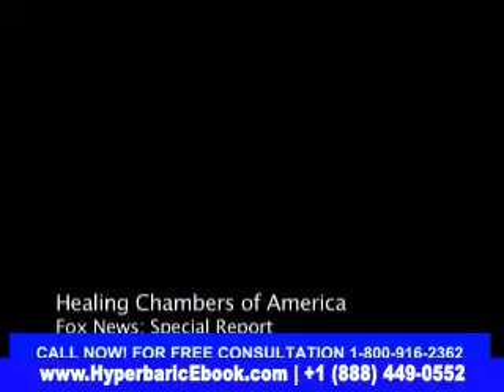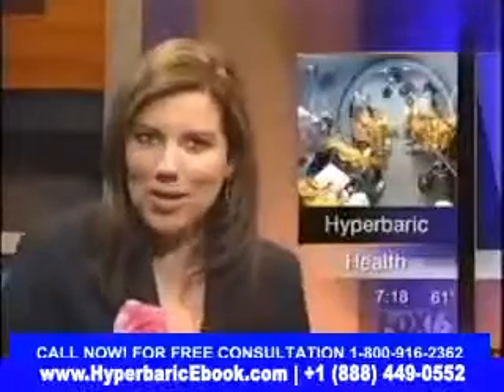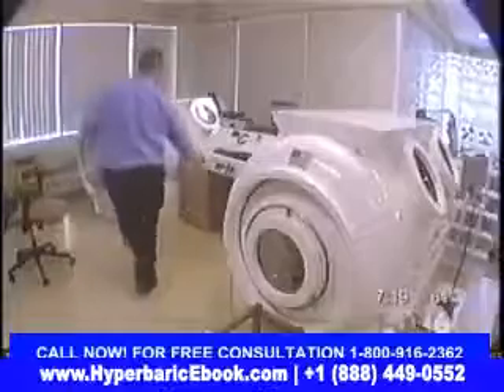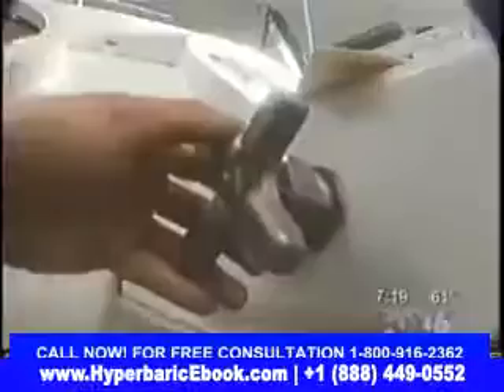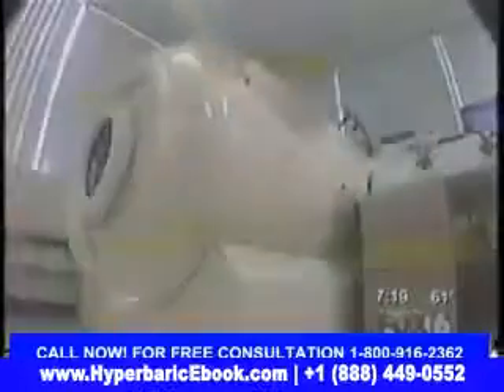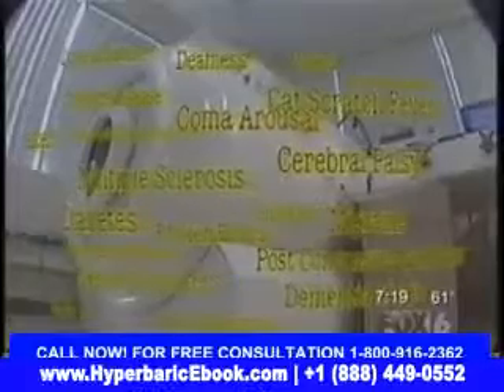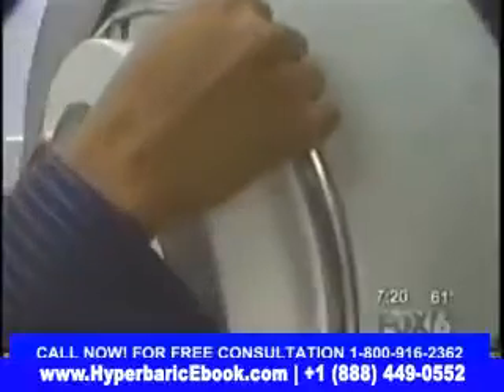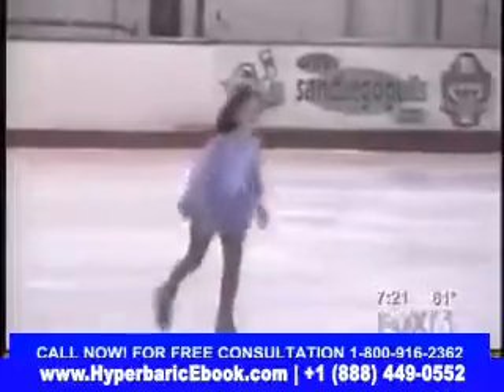Treatment Of Lyme Disease With Hyperbaric Oxygen Therapy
Lyme Disease is caused by an infection of the spirochete Borrelia burgdorferi that is generally known to be spread by a tick bite. The B. burgdorferi spirochete is an anaerobic bacteria, meaning that the organism cannot exist in oxygen. Treatment with hyperbaric oxygen has been used successfully in treating anaerobic infections and is recognized for such by The Journal of American Medicine.

Antibiotic therapy alone is not always effective against Lyme Disease. Most of the patients have had long courses of antibiotic therapy including IV therapy and yet the symptoms persist. In many patients, their quality of life has been diminished and in some cases the patient has become completely dependent. Neurological damage, pain, loss of muscle function, fatigue, arthralgias and a myriad of other symptoms plague the chronic Lyme patient. Hyperbaric oxygen therapy forces oxygen deep into the cells in all parts of the body including the brain and central nervous system.

To date, our Center has treated 43 patients diagnosed with Chronic Lyme Disease. The data from those patients' files reveal 36 patients (84%) showed improvement after their initial hyperbaric treatment. The results were further broken down and analyzed by the following categories: length of time patient had been ill, number of treatments, atmospheres of pressure, duration of treatment, period of time over which treatment was given, gender, age, and antibiotics taken during hyperbaric treatments. In all the above considerations, the one category that established a significant pattern in this patient population was length of time the patient had been ill prior to hyperbaric treatment. This category shows that patients who had been ill a shorter period of time experienced the most improvement. However, the ranges were quite diverse and one patient who had been ill 15 years experienced a 64% improvement in symptoms. The tables and charts below express the outcomes after the initial Hyperbaric series. Some patients returned for further treatments and some did not. Some patients returned follow-up information on their symptoms and while that information is relevant, it is too sparse to interpret by chart. For example, one patient reported being 10.87% worse after the initial series, but was improved by 55.80% after one month. Another patient reported a 19.47% improvement after the initial series, a 78.76% improvement after one month, but had escalation in symptoms to 27.43% worse than the original baseline. The table is included to show the diverse nature of the responses that were returned.

One aspect of hyperbaric treatment than can be determined is that most patients respond and initially most of them had an escalation of symptoms before they saw improvement.

While the greatest majority of patients used the treatment protocol believed to be followed in the Fife study of 60-minute treatments at 2.4 ATA (equivalent to 45 feet underwater pressure), some patients tried a variety of different methods hoping to find a protocol that assured better results. Some tried two treatments daily while others tried one treatment daily for more days. Some tried pulsing pressures by using lower pressure one day and a higher pressure the next. Treatment duration varied from 60 to 90 minutes and pressures ranged from 1.75ATA to 2.85 ATA. Some took an initial treatment series and then returned for follow-up or monthly boosters of 2 to 8 treatments. Some repeated the initial series or went longer than previously. While the variations of treatment for initial series did not produce any particular trend in results, the long-term results could not be assessed. .

Equally as innovative were the various antibiotic therapies and adjunctive therapies used during the treatments. Some of the adjunctive therapies included antibiotic "cocktails" where IV, IM, and oral antibiotics were combined. Some patients did aerobic exercises daily. Some did hyperthermia treatments, using saunas and hot tubs to get their body temperatures up. Some used Methylene Blue, bovine colostrum, various painkillers, antidepressants, sleeping pills, herbs, vitamins and homeopathic remedies. One pattern that emerged from the results of antibiotic use show that no patients on IV reported that symptoms were worse at the end of the initial series.